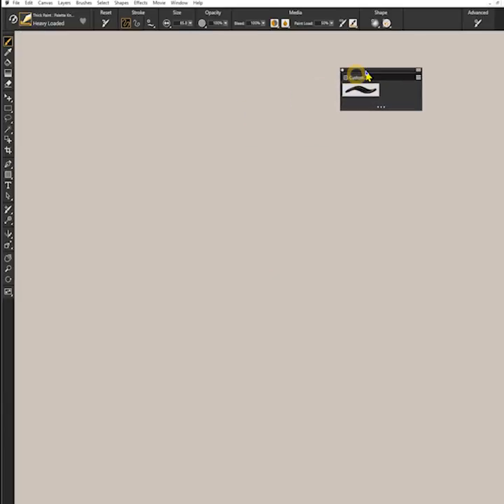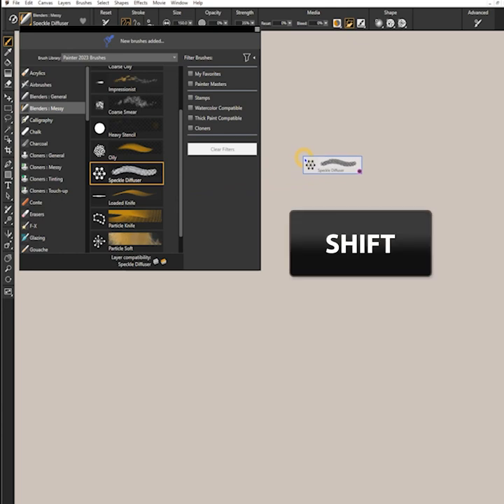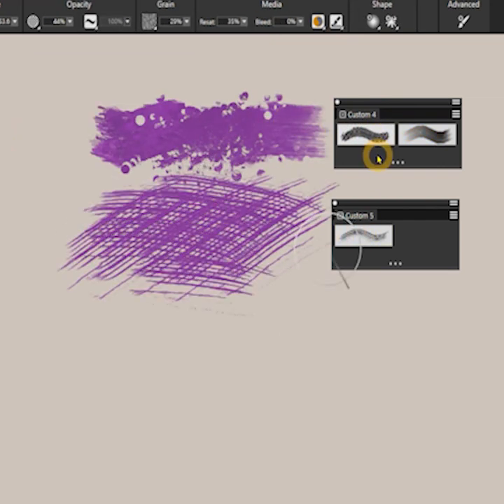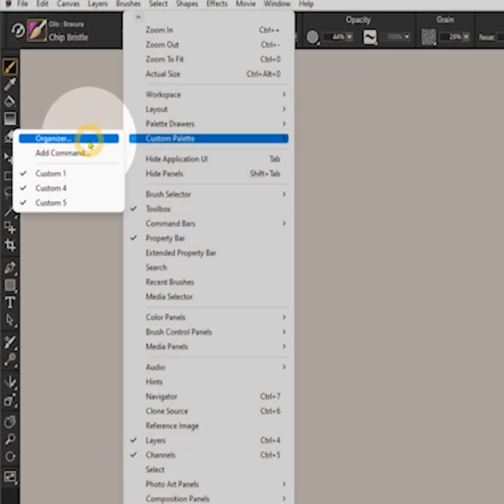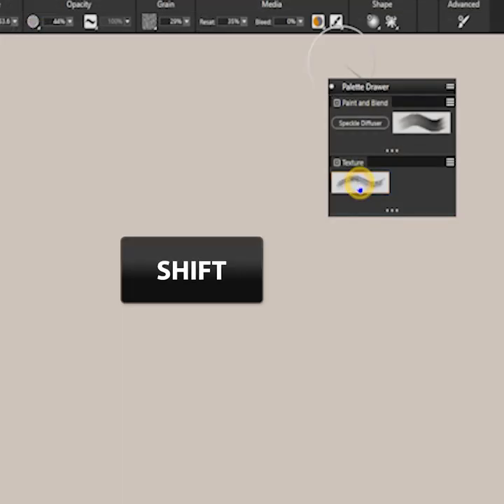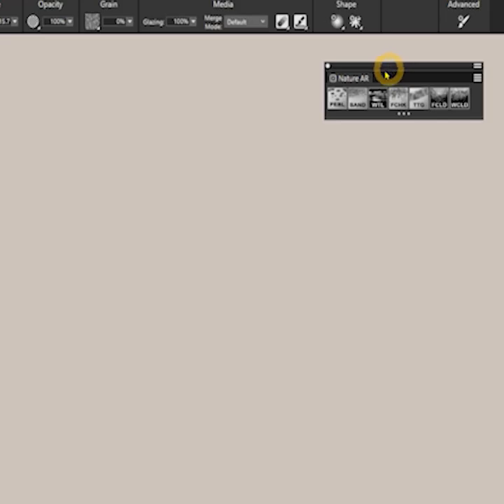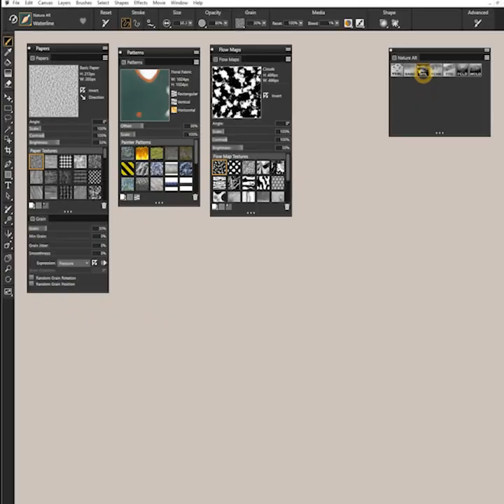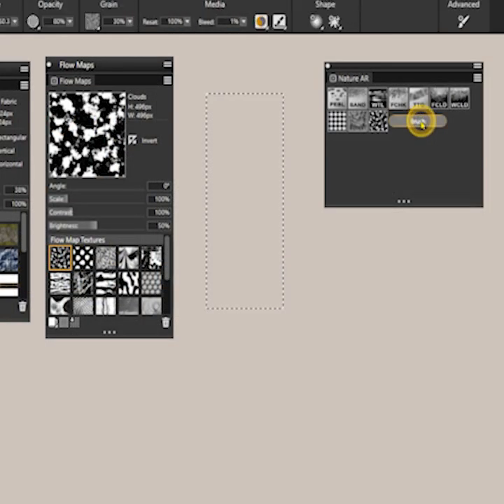Creating a Custom Palette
Customize your workspace and work faster with custom palettes.